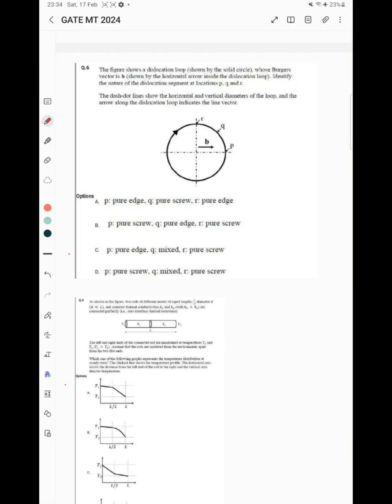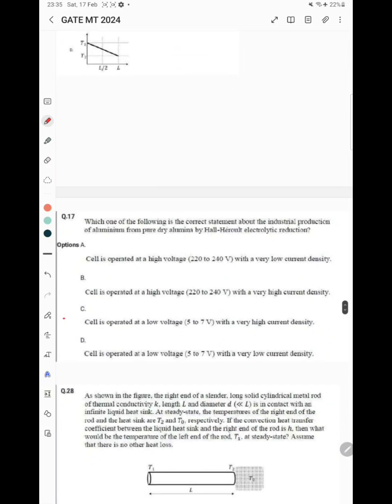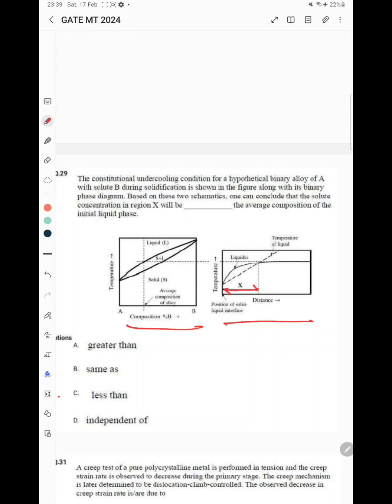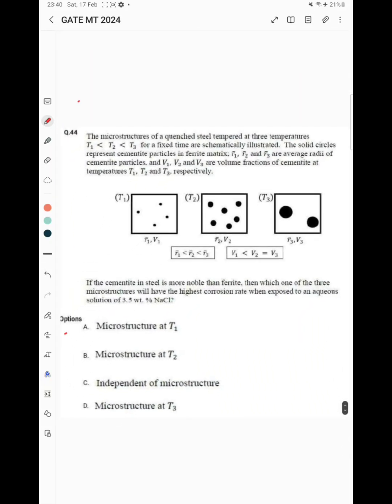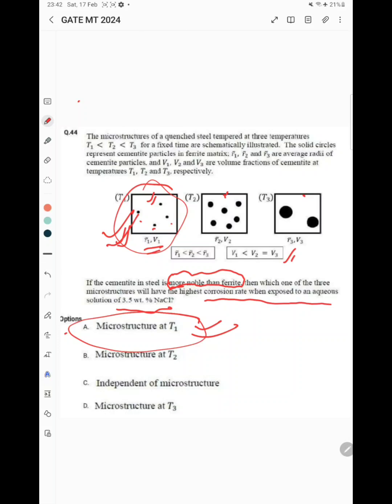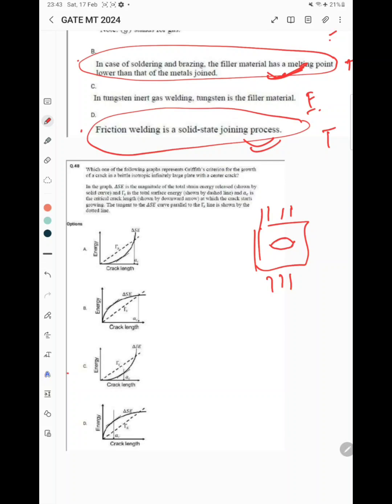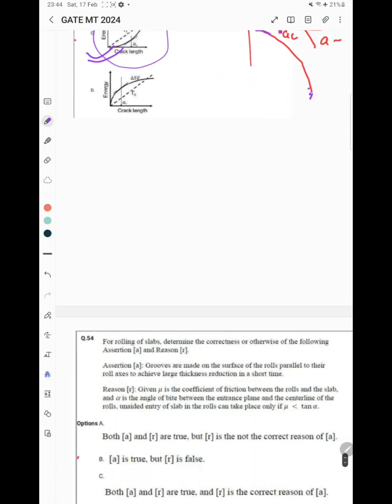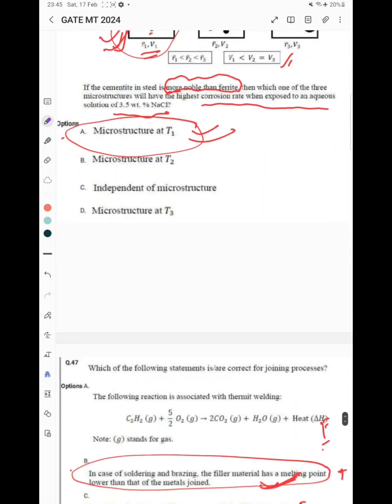GATE MT 2024 || Answer Key || Part 3